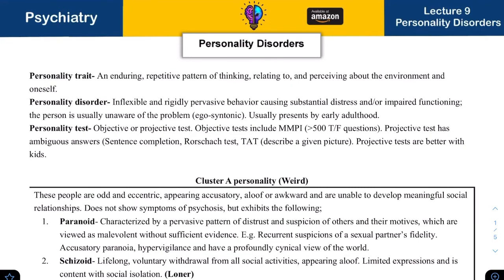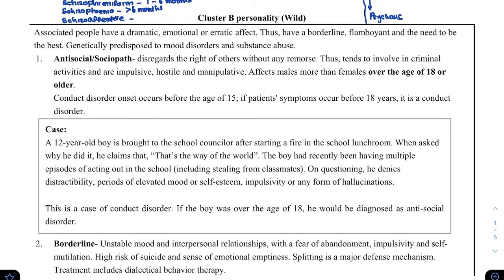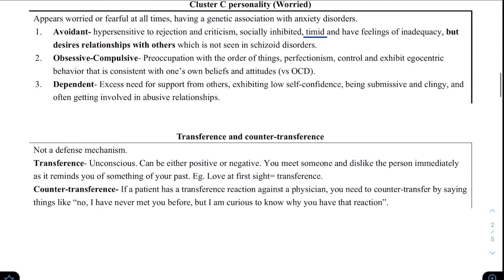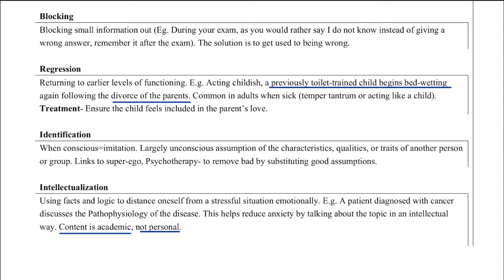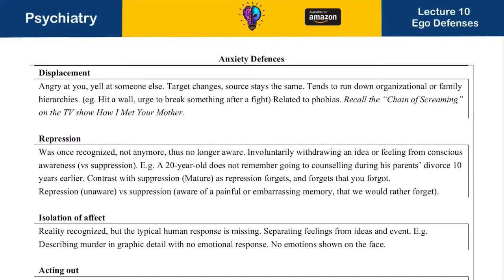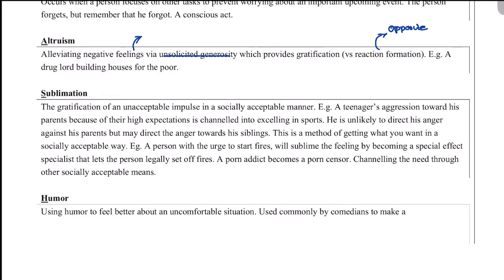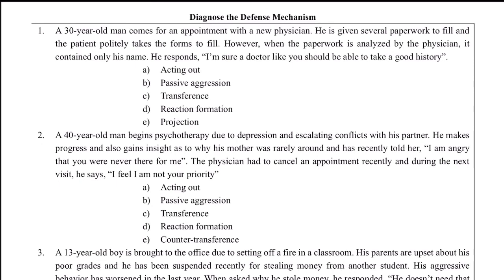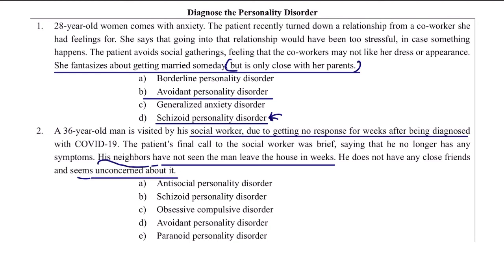9. Psychiatry for USMLE Step 1 and 2| Personality Disorders and Ego Defenses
Link for the Psychiatry for USMLE Step 1 and 2 book (Black and White):

Link for the book (Color)

Psychiatry for USMLE Step 1 and 2 is a clear, concise book for high yield Psychiatry for USMLE Step 1 and Step 2. This book has combined the content for USMLE Step 1 and USMLE Step 2 with all major topics explained with case studies.